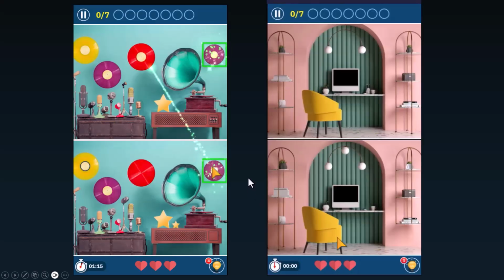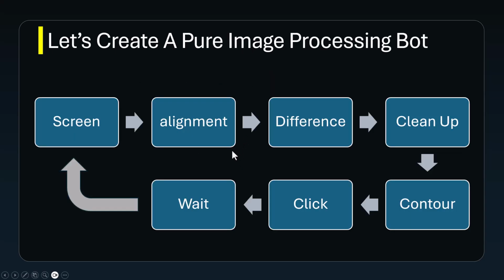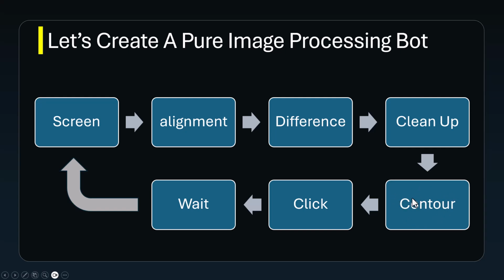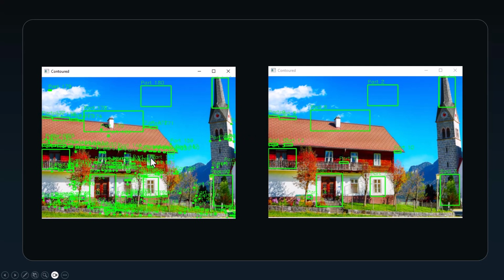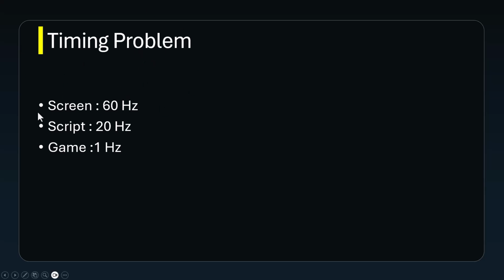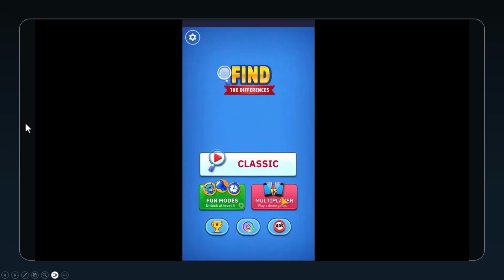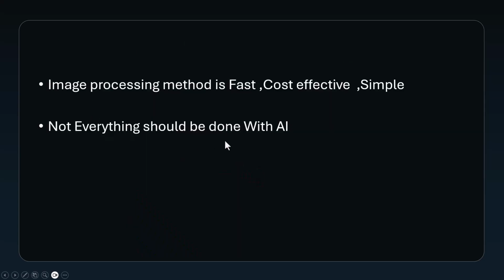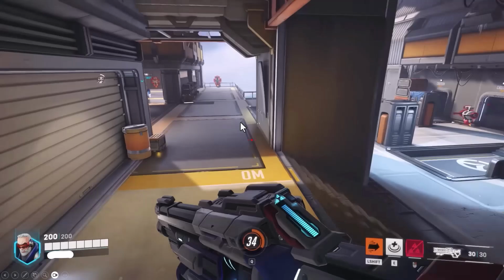Beating a 7,000-Level ‘Spot the Difference’ Game Without AI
I built a bot that automatically solves a Spot the Difference game using pure image processing — no AI models, no training, no neural networks.

The game has over 7,000 levels. At roughly one minute per level, that’s 116 hours of gameplay. Instead of playing it manually, I designed a system that:

Captures the screen

Aligns the two images

Computes pixel-wise differences

Cleans the result using classical OpenCV operations

Finds and clicks the differences automatically

Handles timing and UI automation

This project turned out to be a surprisingly good exercise in robust computer vision, especially because:

The images vary a lot between levels

Some differences are very small

Color information matters (grayscale would fail)

Timing between screen refresh, script execution, and game state must be handled carefully

I also briefly discuss how this could be solved with an AI model like CLIP — and why, in this case, a classical image processing approach is faster, cheaper, and simpler.

🔍 Key takeaway:
Not every problem needs AI. Sometimes, understanding the structure of the problem leads to a better solution.

🎵 Music Credit